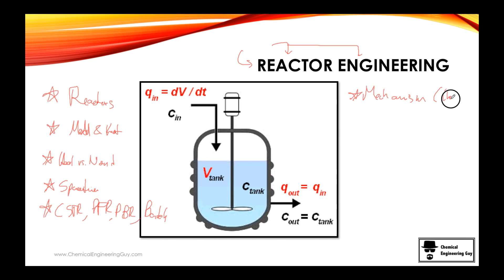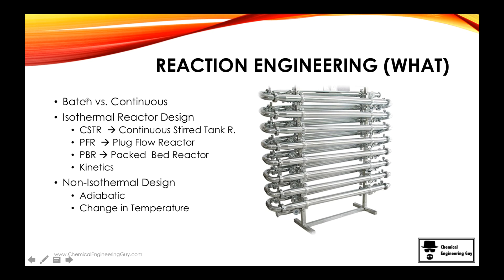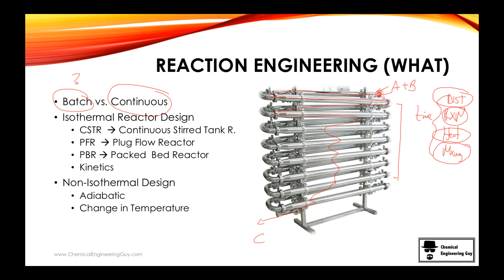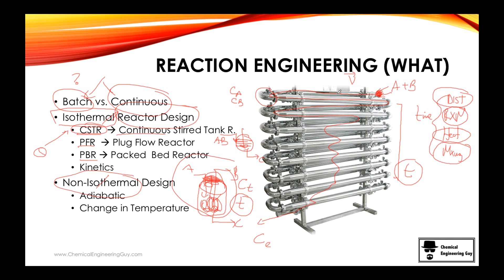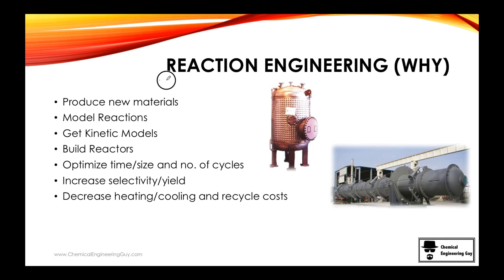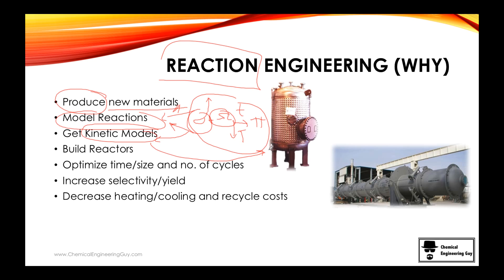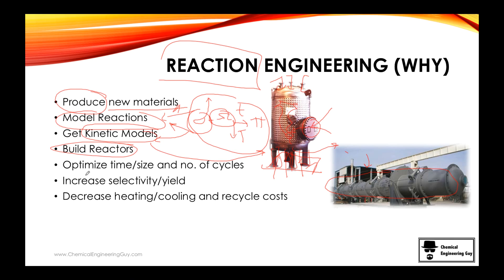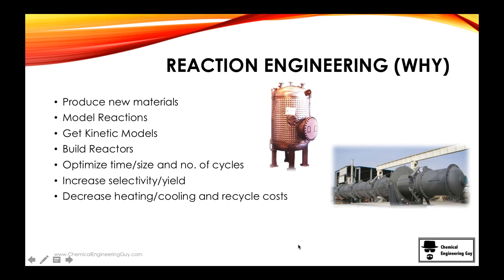Kinetic and Reactor Engineering (E17)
Study of Kinetic Reactions, Rate of Reaction and Sizing of Equipments such as reactors are studied in this course